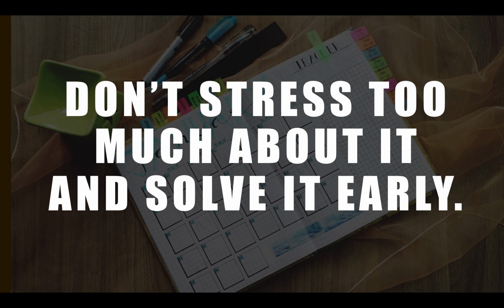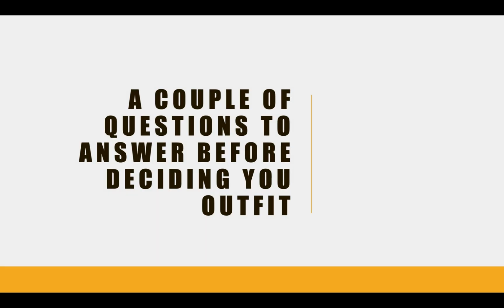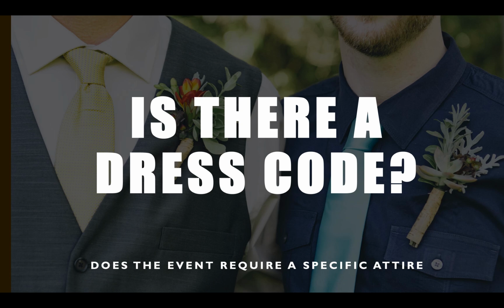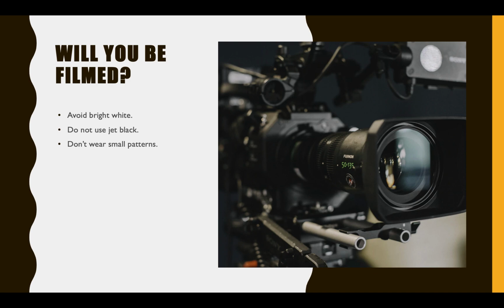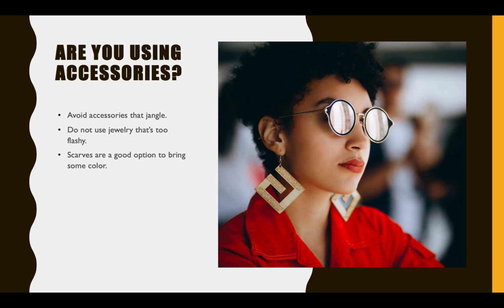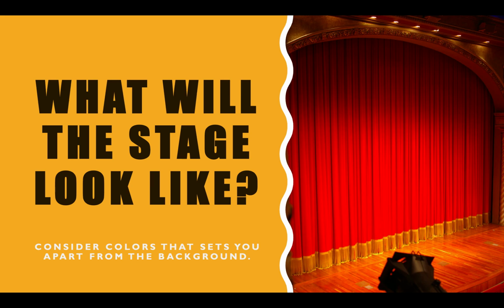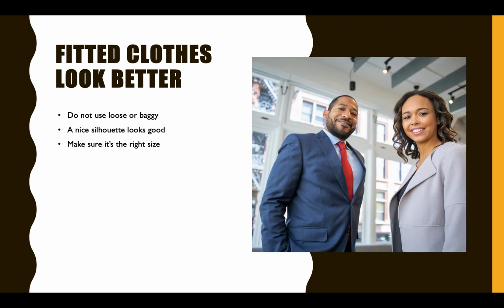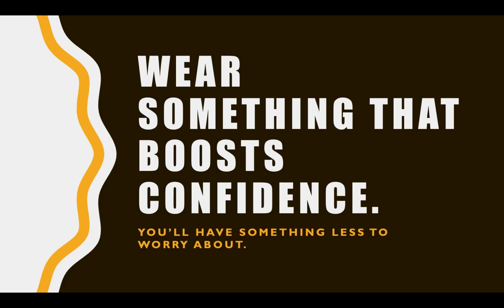Importance of What you Wear When Giving a Talk | Public Speaking Tips by Hello Academic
Welcome to Hello Academic! In this video, we'll discuss the importance of the clothes you wear when giving a talk in front of a crowd. Your appearance can significantly impact your confidence and the audience's perception of your message. Learn key tips on how to dress appropriately for public speaking engagements to ensure you make a positive and lasting impression.

📌 Topics Covered:

Why clothing matters in public speaking
How to choose the right outfit for your audience and venue
Tips for looking professional and feeling comfortable
Common mistakes to avoid in your attire